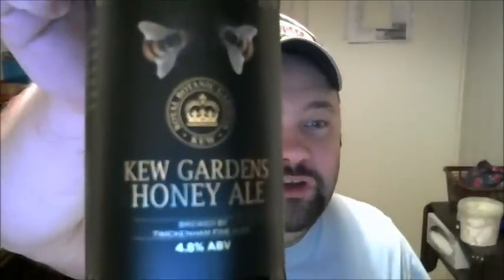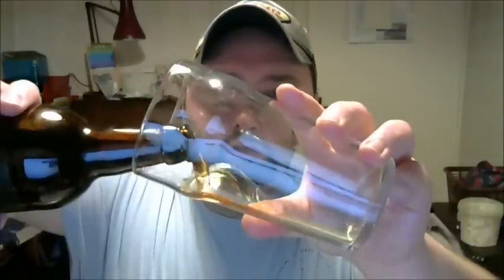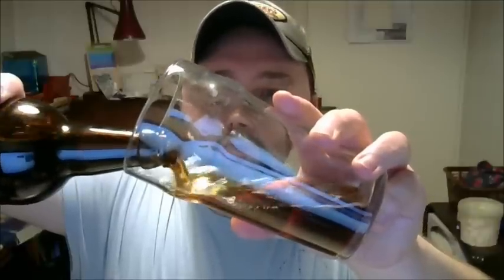Supermarket Sunday 53 - Honey Ale (Kew Gardens Shop)